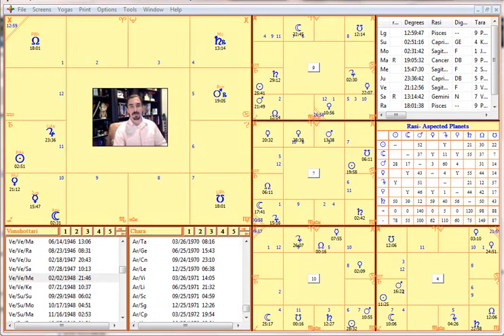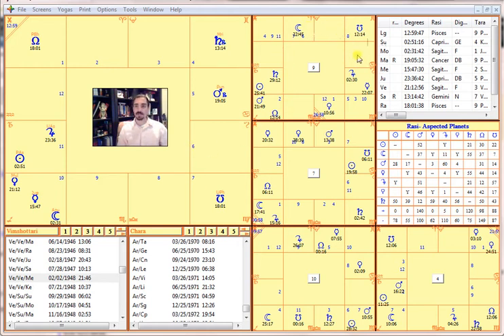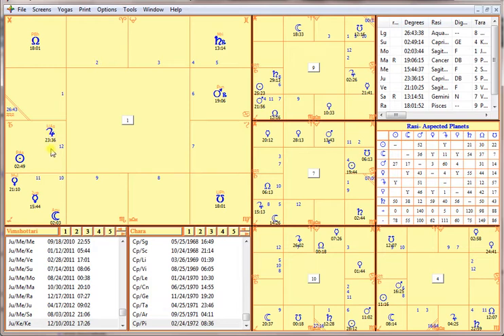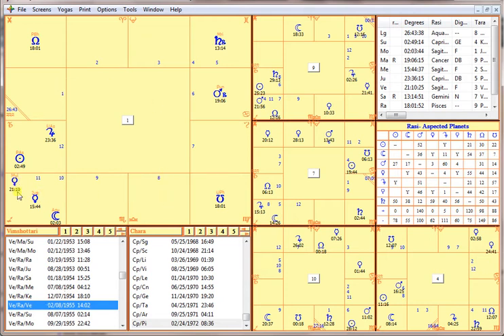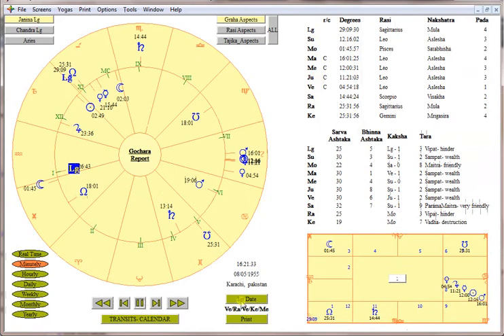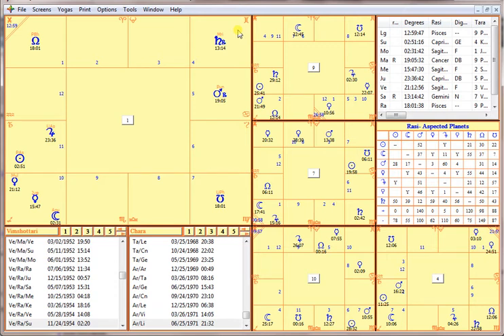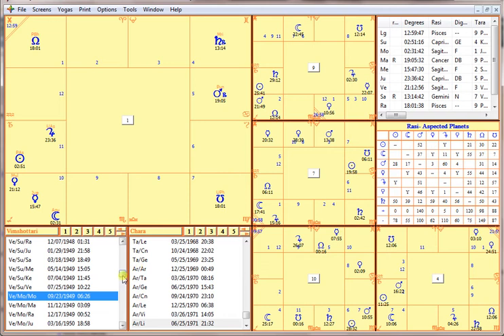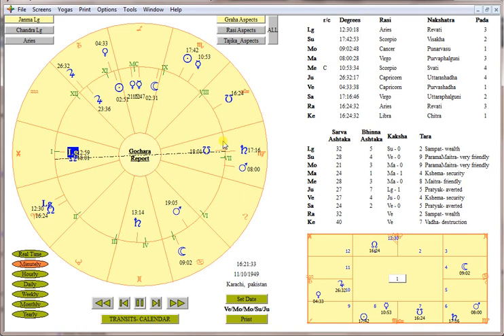How to Rectify a Birth Chart with an Example Vedic Astrology Horoscope